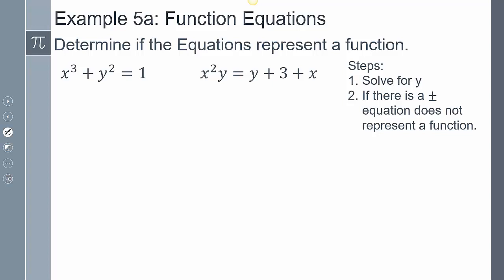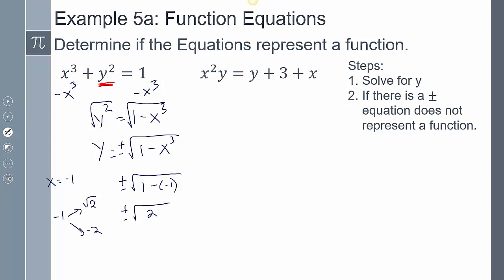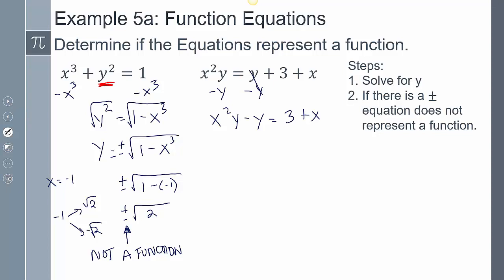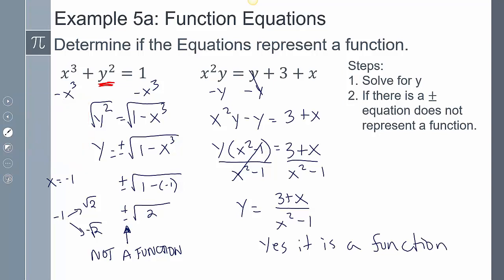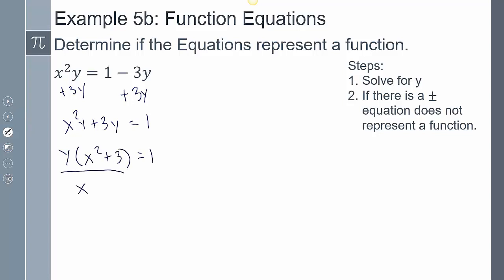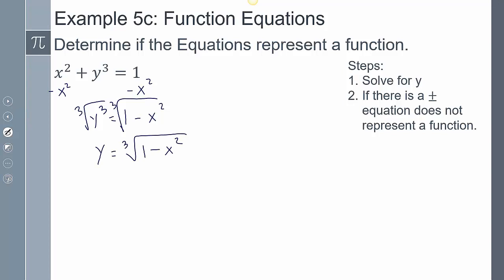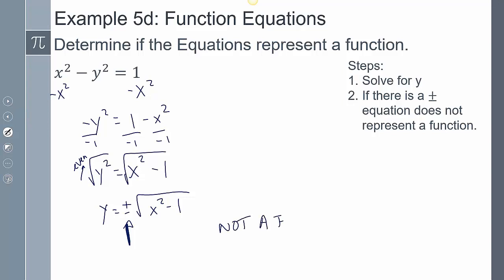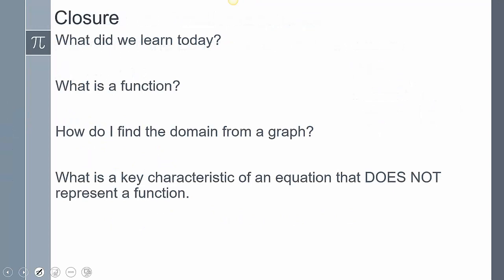Precalculus- Lesson 3-2: Introduction to Functions part 2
We are finding if an equation is a function analytically